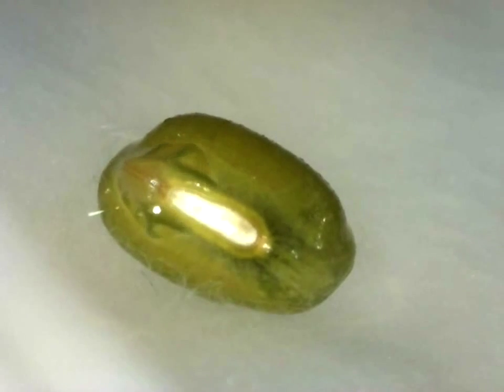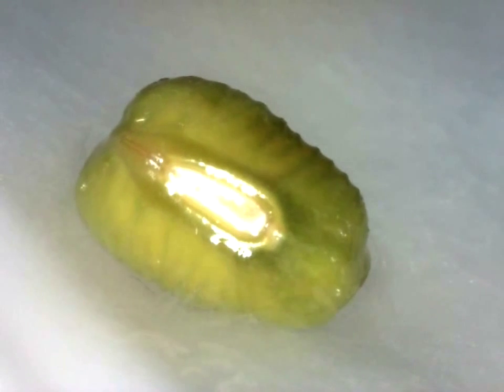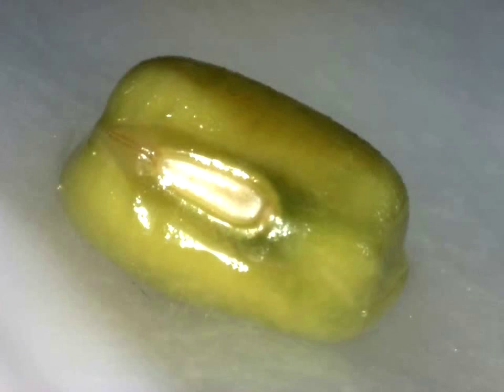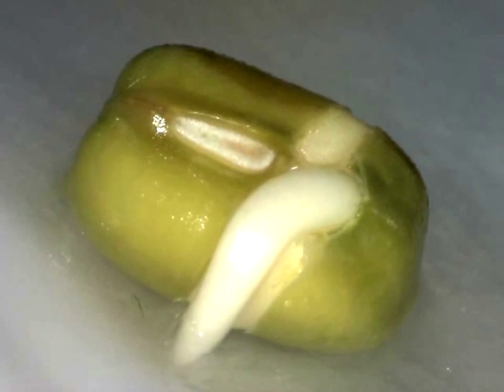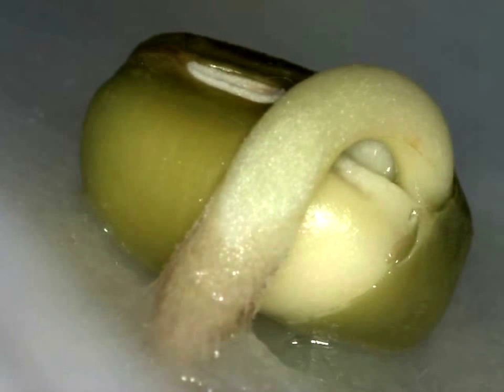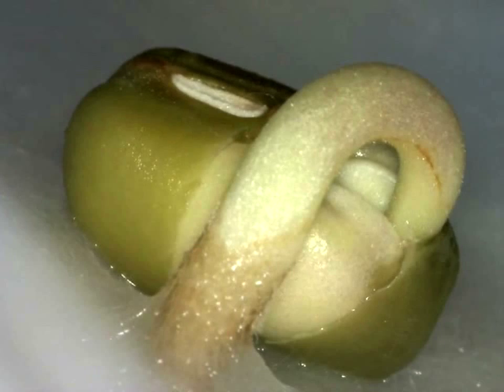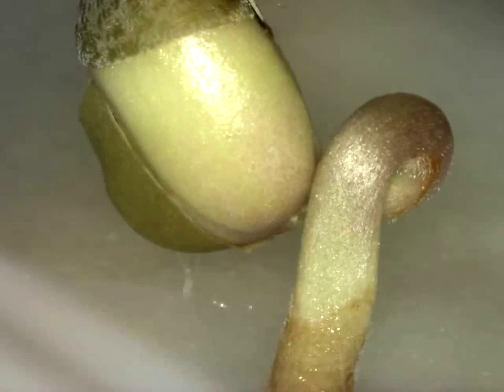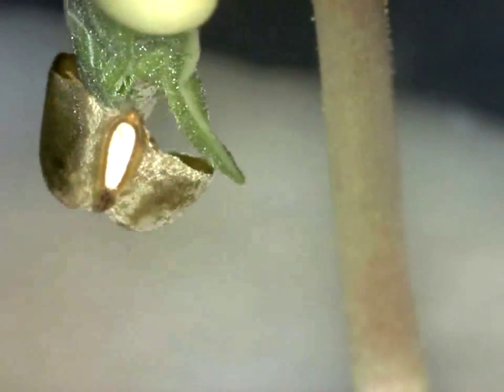Time Lapse Sprouting Green Bean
Time Lapse Sprouting Green Bean captured with Dino-Lite Microscope time lapse video mode.